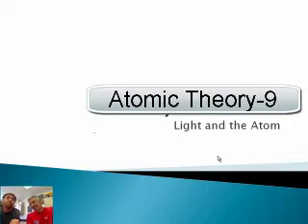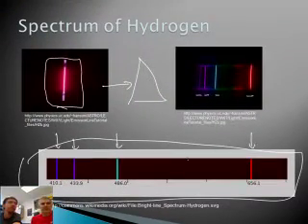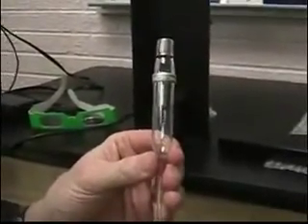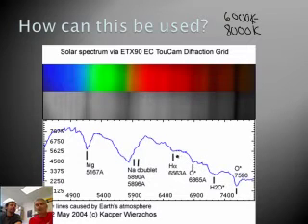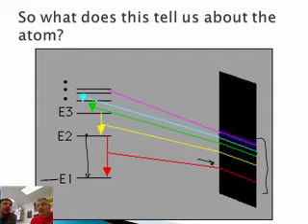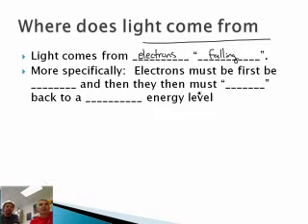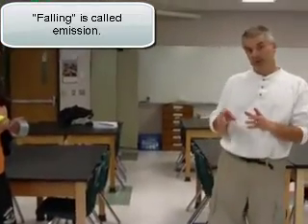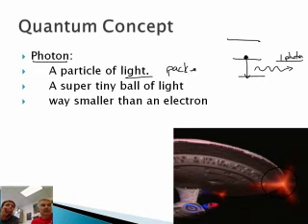Light and the Atom